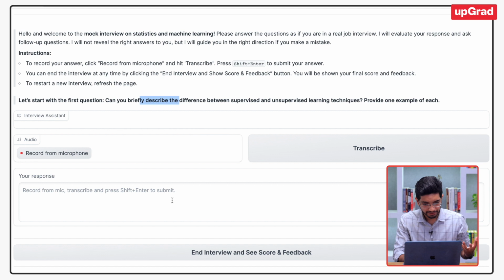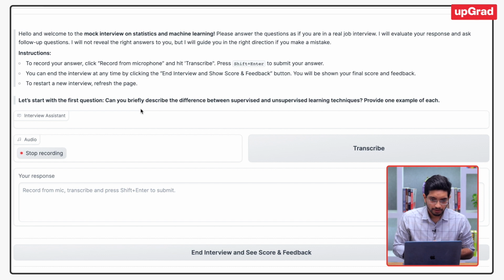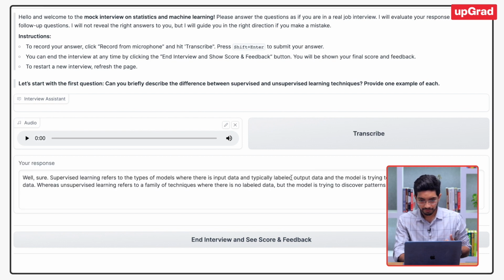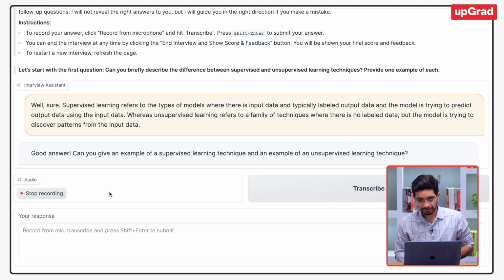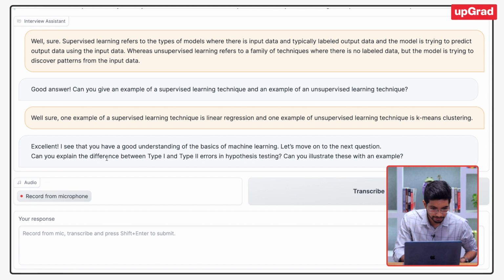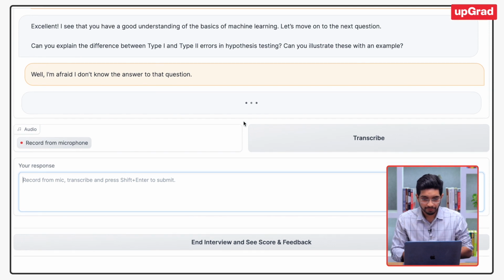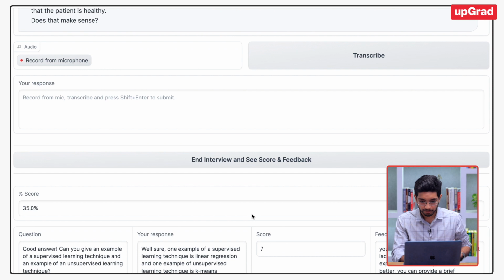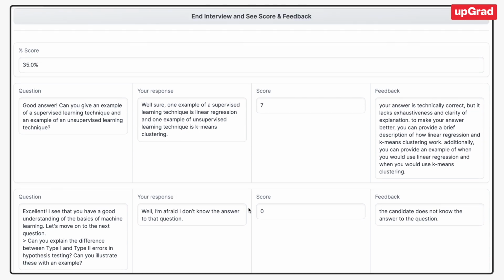GPT Personalized Interview Assistant - Kshitij Jain